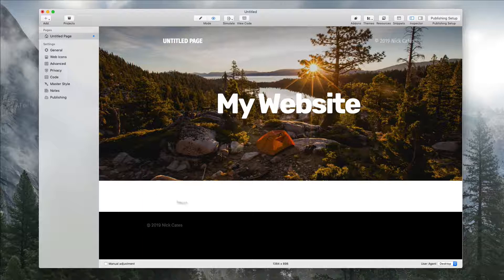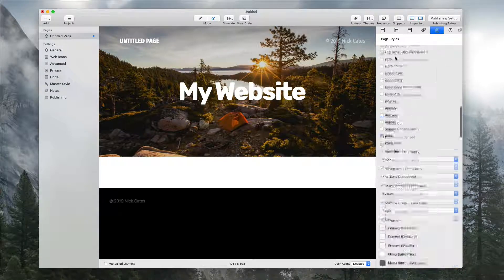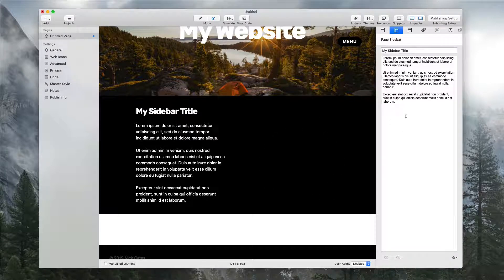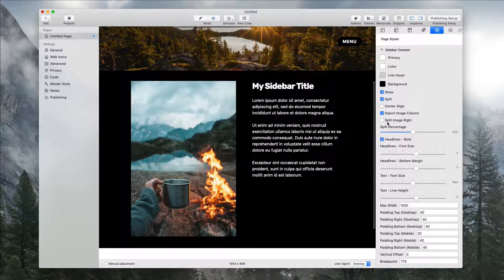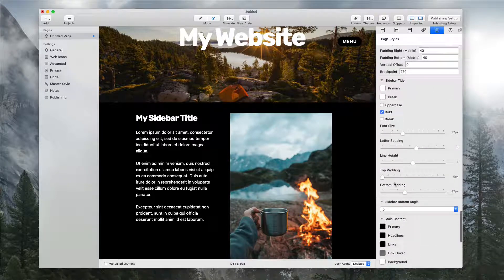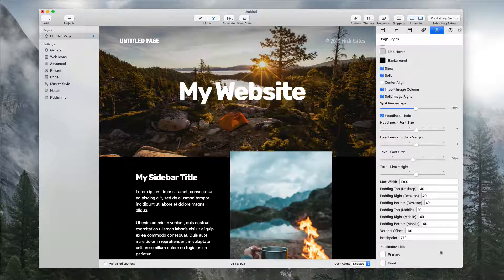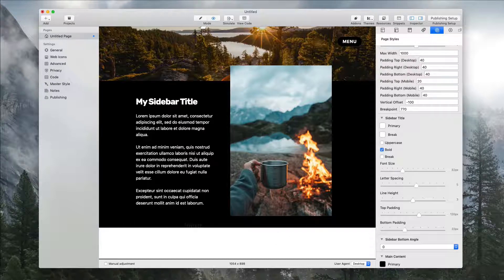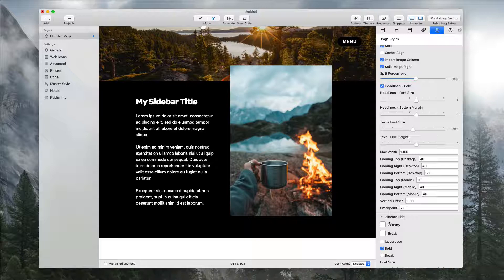Aspen Theme Tutorial: Split Sidebar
Learn more about Aspen Theme for RapidWeaver and get your copy